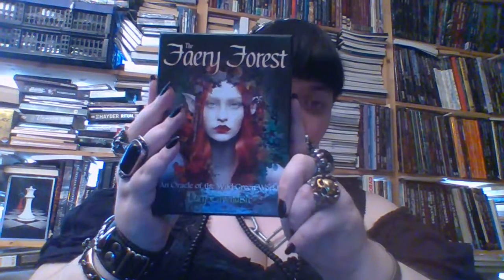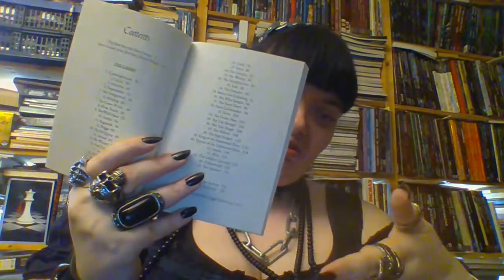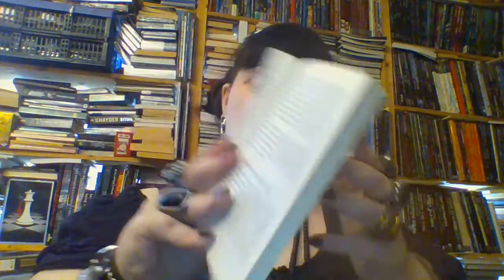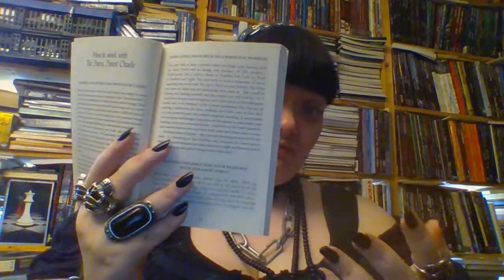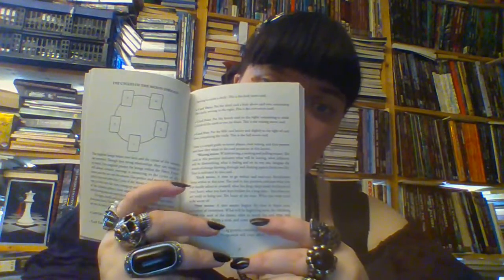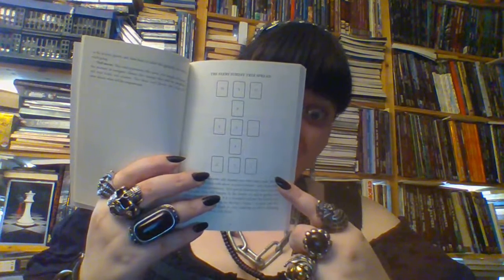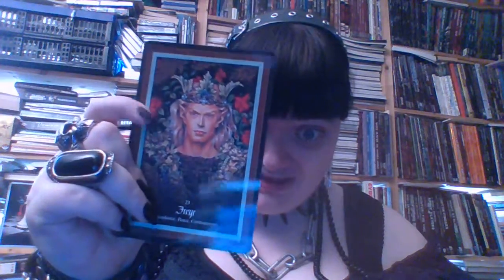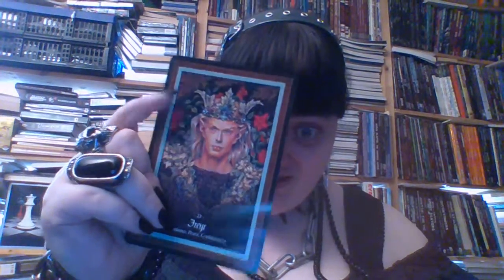Review of The Faery Forest Oracle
This is my review of the Faery Forest Oracle by Lucy Cavendish now this is a pretty deck but it is lacking in symbolism and feel more like a collection of artwork than an oracle deck, now this will be great way to get seasonal decorations for your altar, but I just did not connect with this deck at all, it is on goo quality card stock though. I hope you will enjoy this review and Blessed Be.